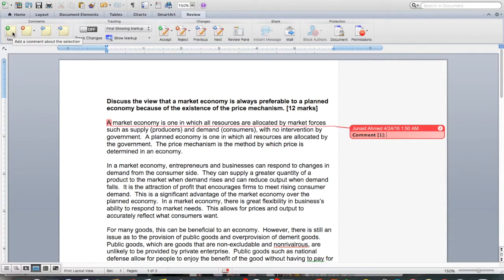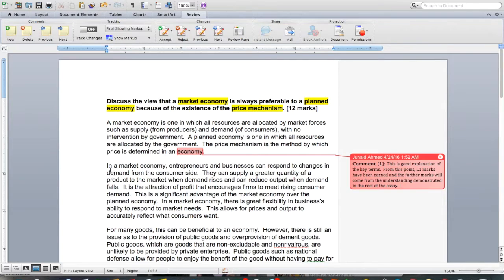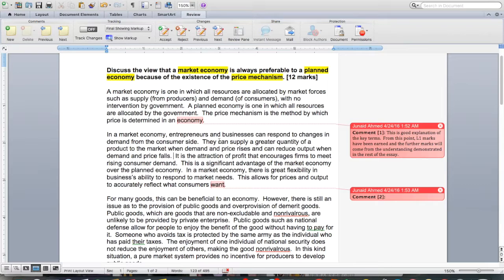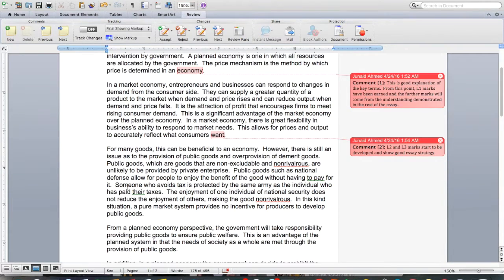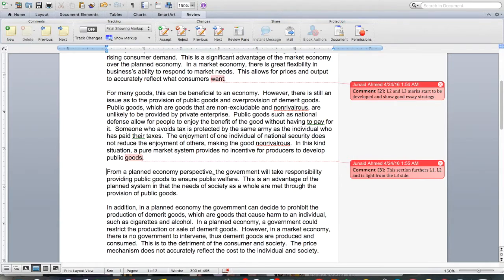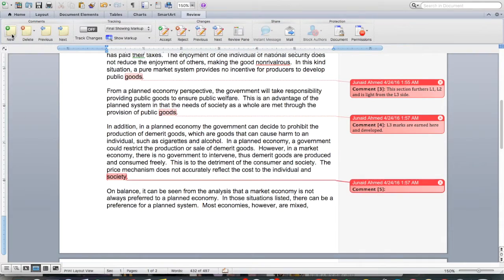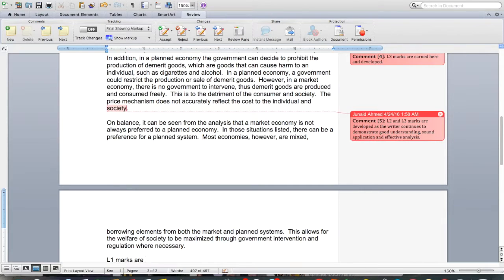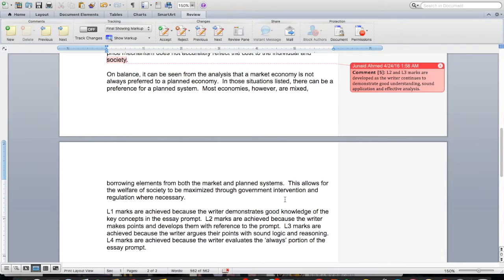CIE AS Economics - Write the perfect essay 3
This is an annotated essay from the CIE published June 2014 paper.